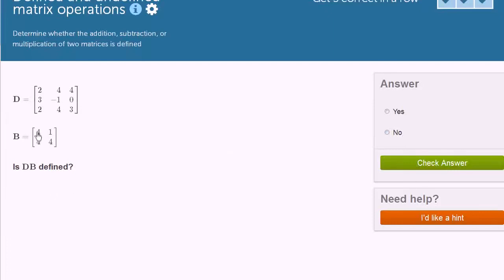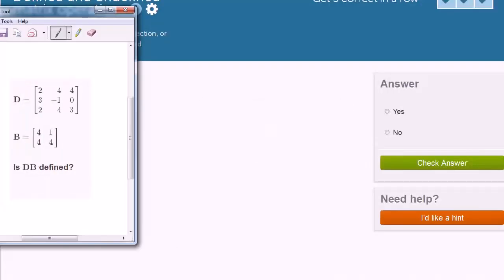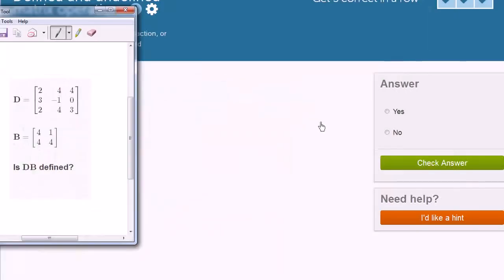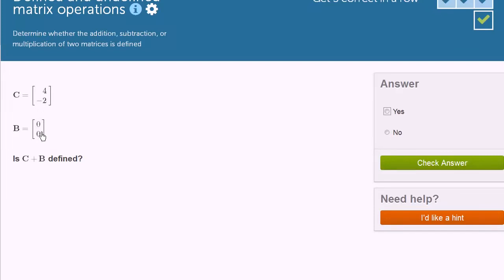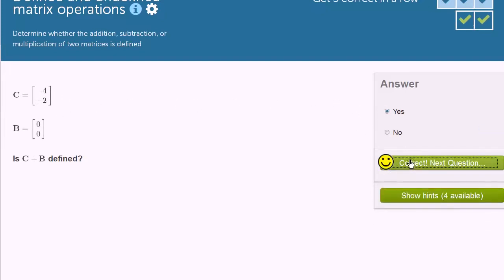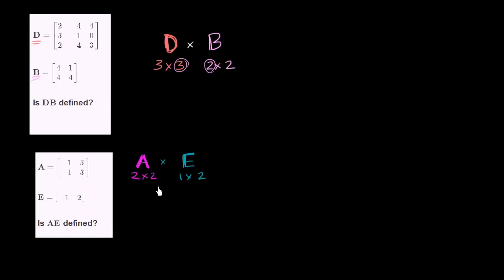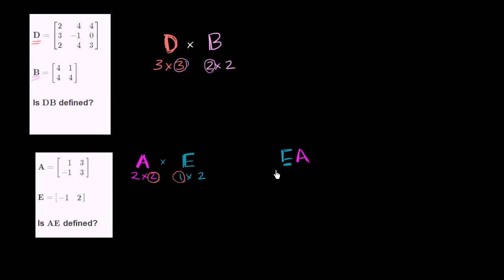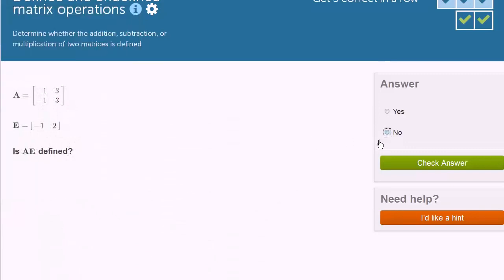Math PreCalculus - Defined matrix operations